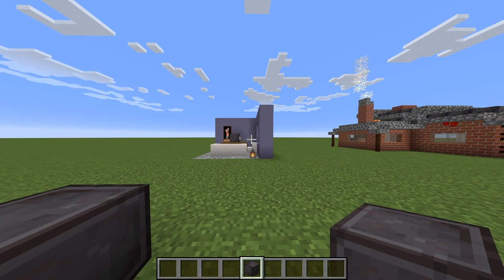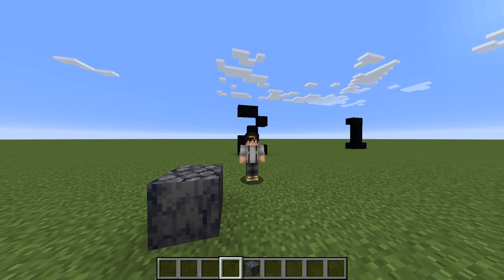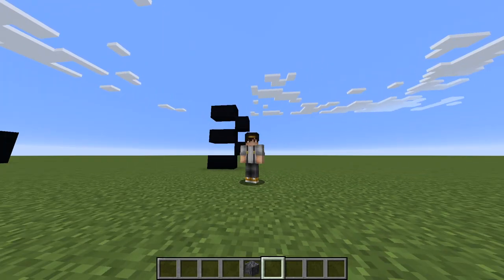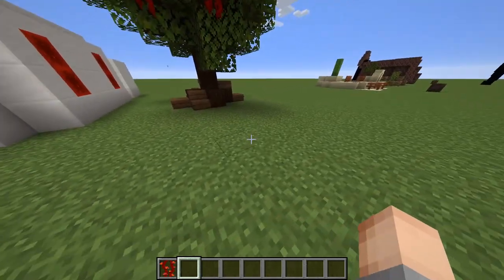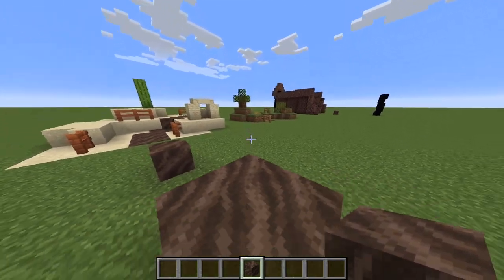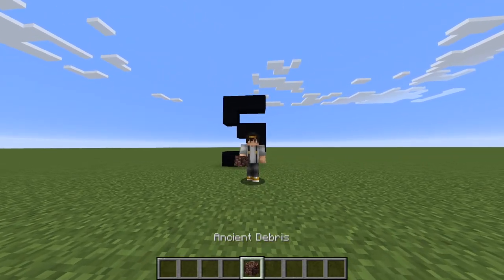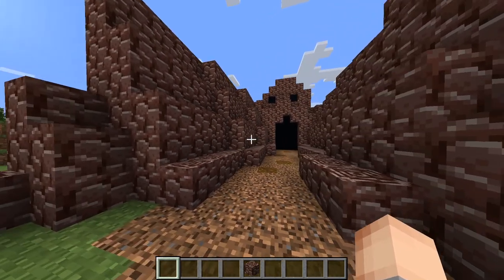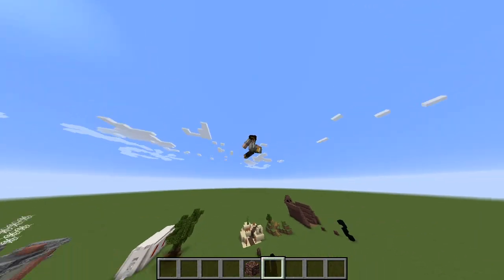1.16 BUILD IDEAS! APPLE TREE, SHINGLES, MOUNTAINS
A few ideas from the first snapshot of 1.16.
Tranquility - Prod. Riddiman